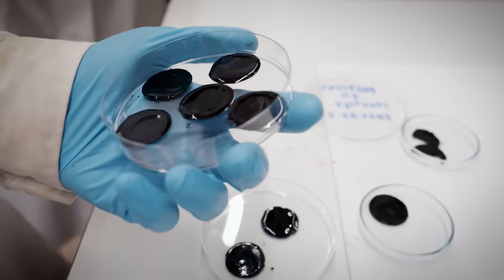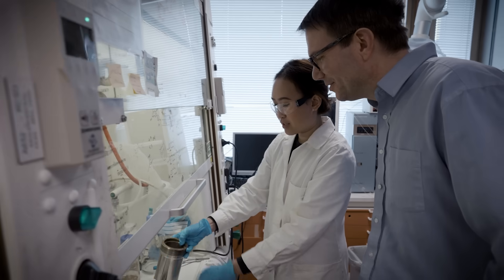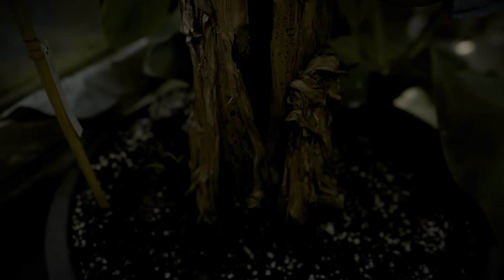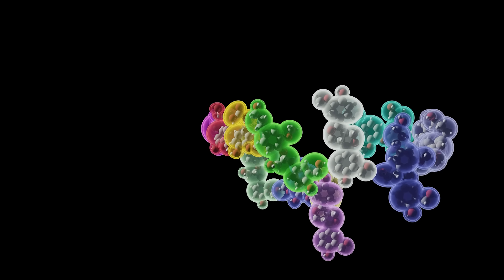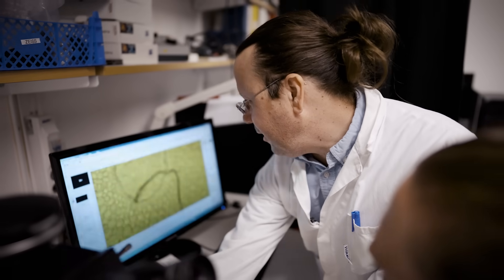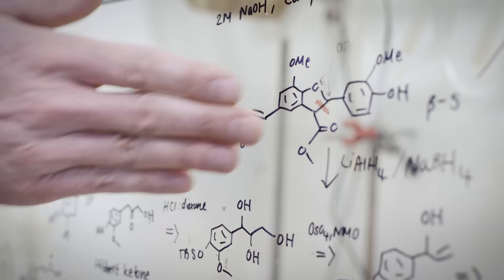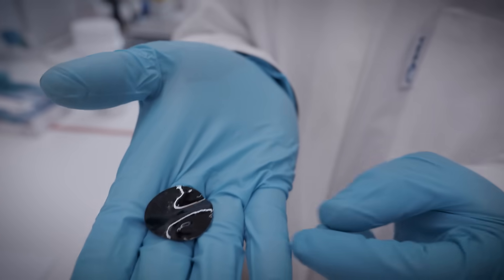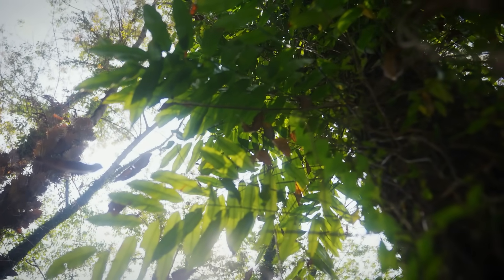From plants to plastic | Lignin research for a fossil-free society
Research has shown that the natural substance lignin can play a significant role in the green transition toward a fossil-free society. Lignin is found in all terrestrial plants and trees and provides them with resilience and strength. Lignin has long been treated as a byproduct in the pulp industry, but in the future, it has the potential to replace both coal and oil in the production of, for example, plastics and fuel.

Several research projects in various disciplines are currently underway at Stockholm University. The researchers want to understand how plants use lignin, how lignin can be extracted from trees without toxic chemicals, and in which materials it can be utilized most effectively.

Researchers featured:

Mika Sipponen, Lecturer in material chemistry
Joseph Samec, Professor of organic chemistry
Edouard Pesquet, Professor of molecular plant physiology

00:00-01:06 Lignin - the key to a biobased society
01:06-02:56 How do plants use lignin?
02:56-03:25 What is lignin?
03:25-04:52 How do lignin work?
04:52-05:43 How to release lignin from biomass?
05:43 - 06:17 What distinguishes lignin as a polymer?
06:17-06:42 New technology for extracting lignin.
06:42-08:30 In which materials can lignin best be used?
08:30-9:48 Lignin as a circular material.